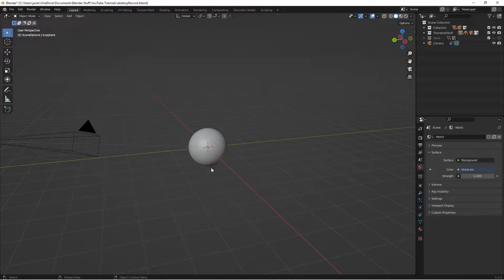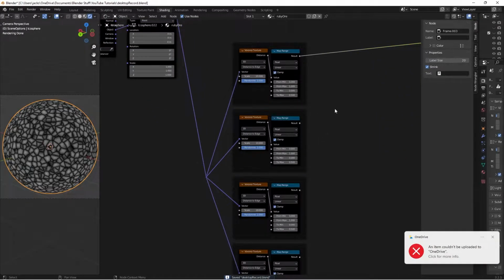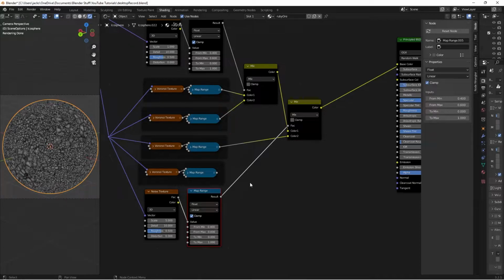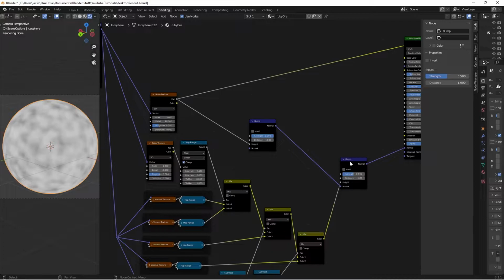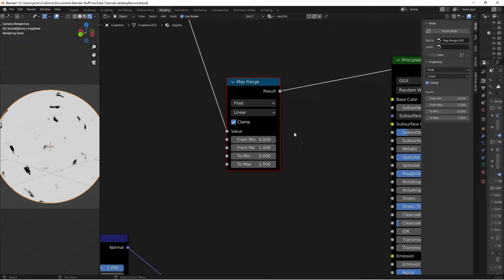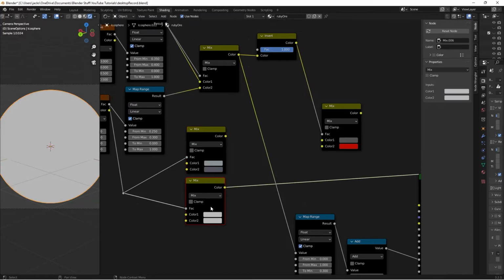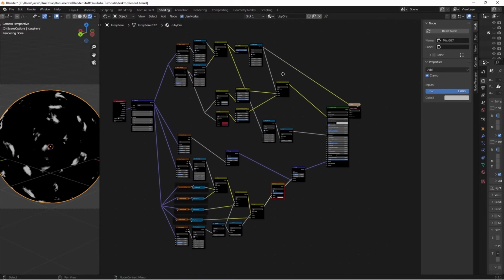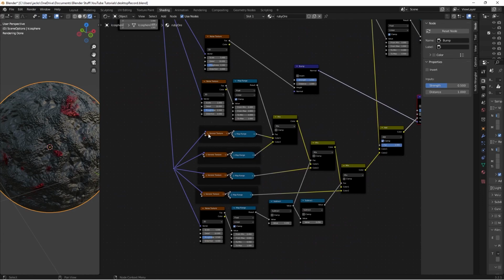Ruby Ore Material | Blender Tutorial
Learn step-by-step how to create this gorgeous material/texture using blender shader nodes!

1 Timothy 2:5-6